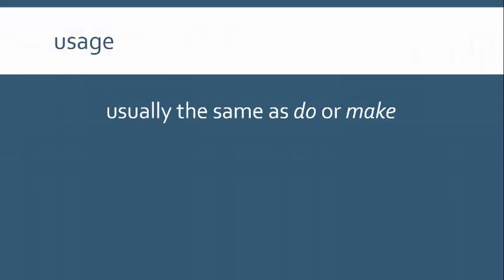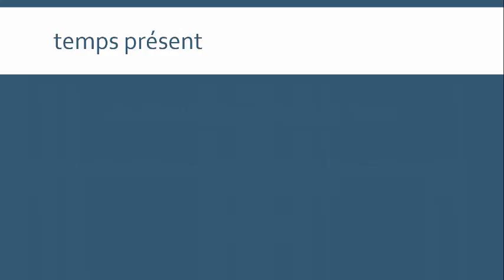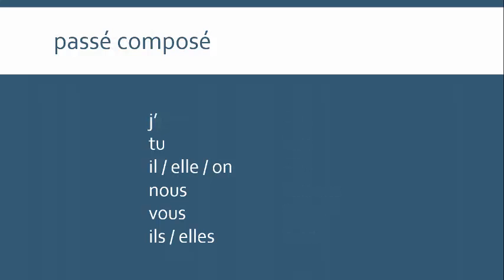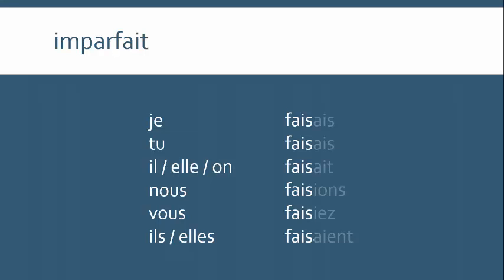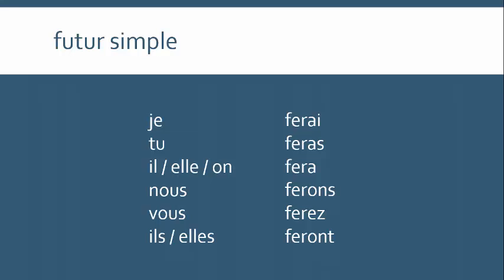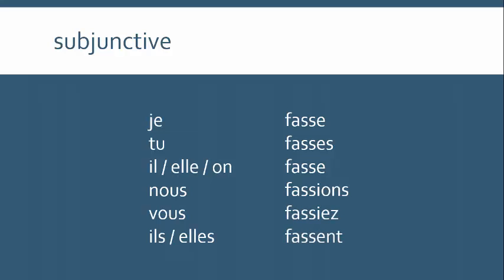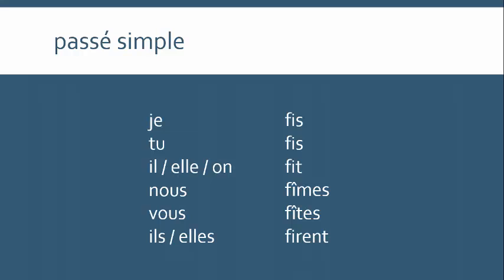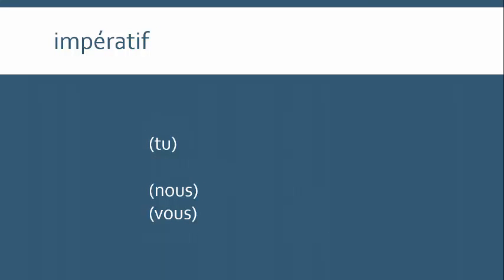Irregular French Verbs | faire